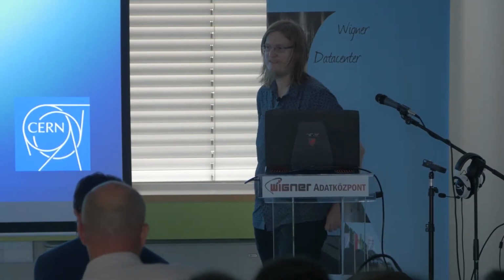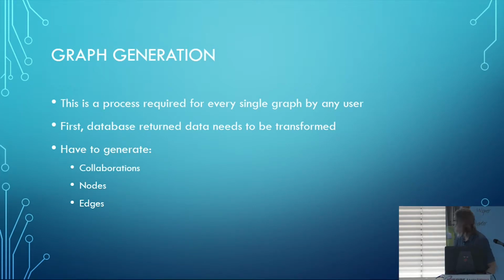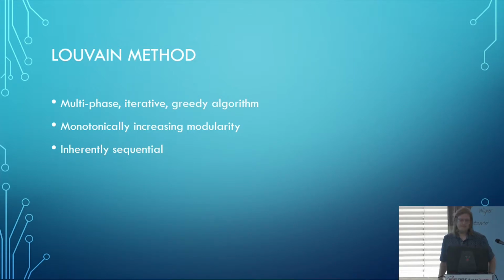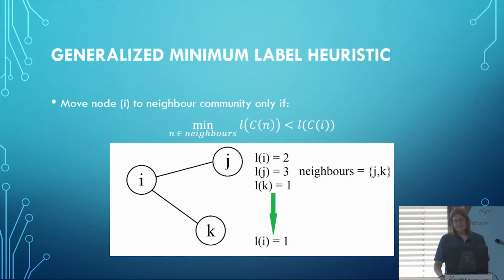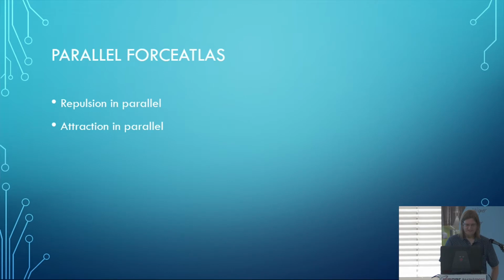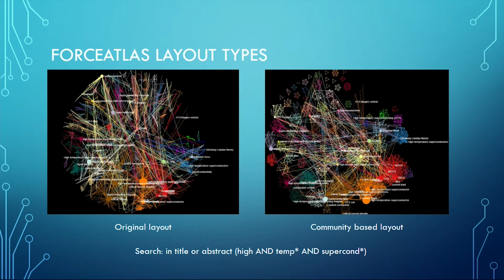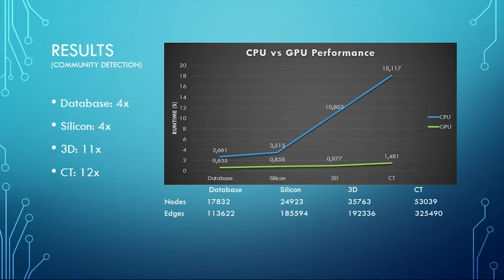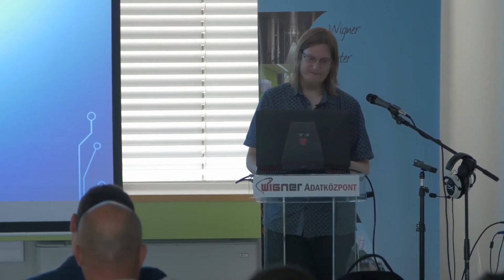Richárd Forster - Computations on Collaboration Spotting Datasets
Richárd Forster - CERN
Computations on Collaboration Spotting Datasets